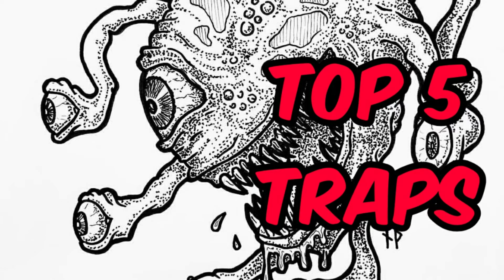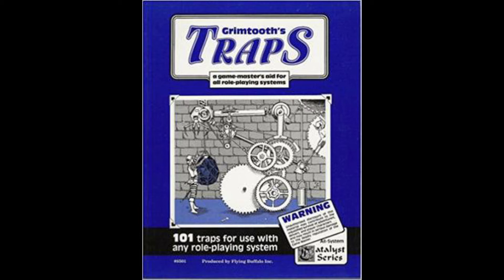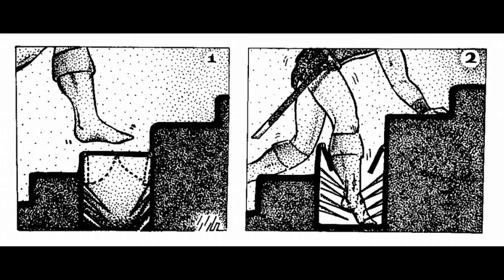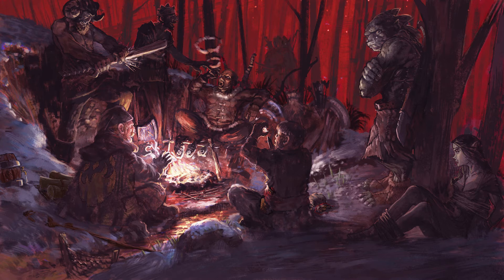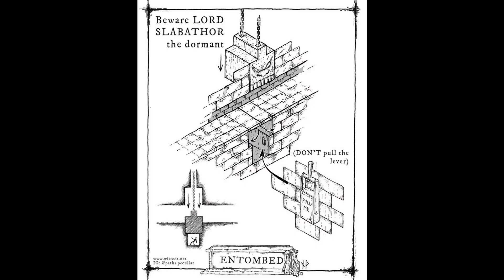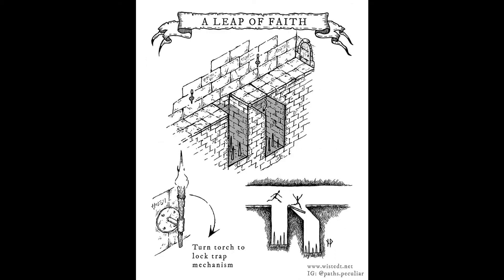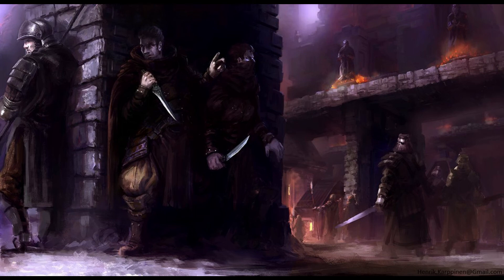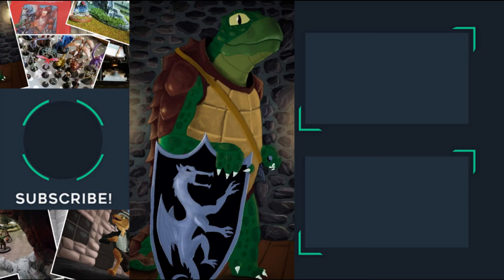D&D | Top 5 Traps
In today's video, we take a look at my top 5 traps. These are traps that I think would either be really fun to use or traps that I think you might not have seen in other creators top 5 videos :)

Thank you to Paths Peculiar for allowing me to use their art in this video

My goal on YouTube is to help introduce and offer advice to people wishing to enter into the unique hobbies of board/video games, D&D, collectible card games and more.
If I can help just one person with a purchase, starting a hobby that will change their life or just help you waste a few minutes of the day, then I have done my job.

Get in touch in the comment section or on twitter